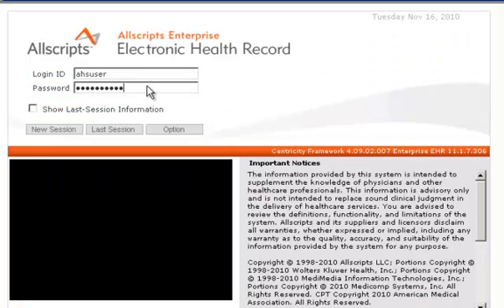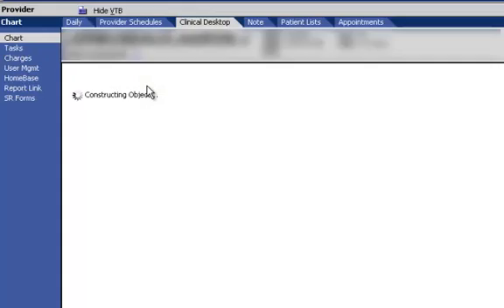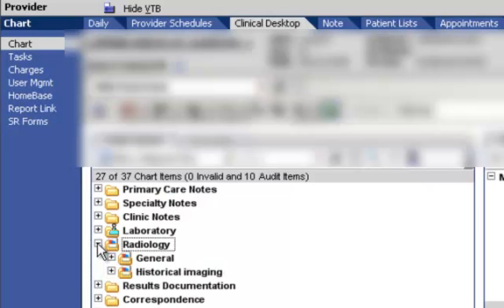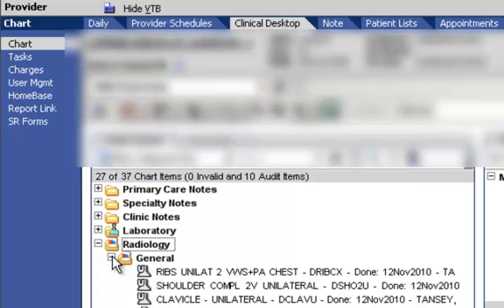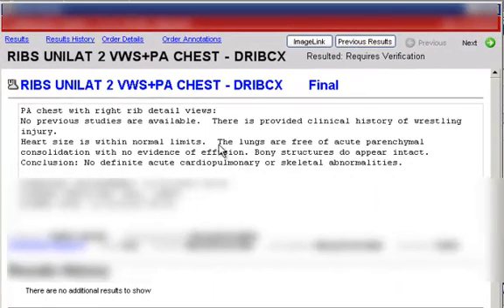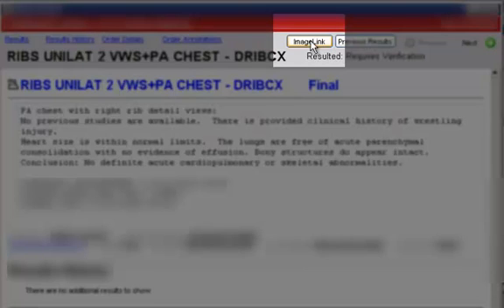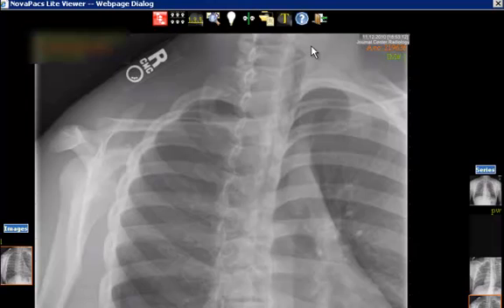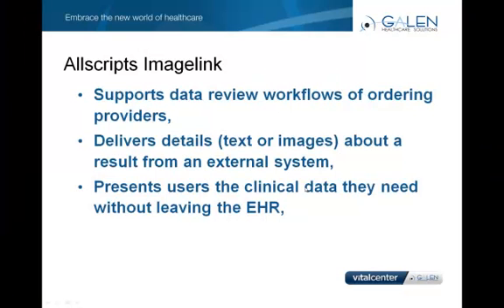Allscripts Imagelink Demonstration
In this demo, Allscripts Imagelink capability is presented. Imagelink is an Allscripts add-on that can be used to integrate outside systems with the Allscripts Enterprise EHR.